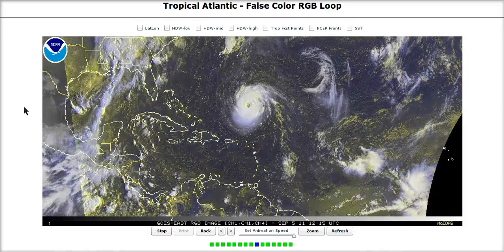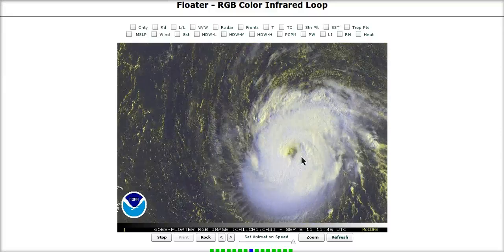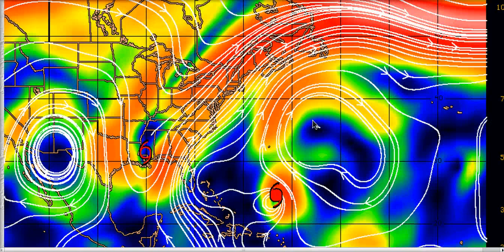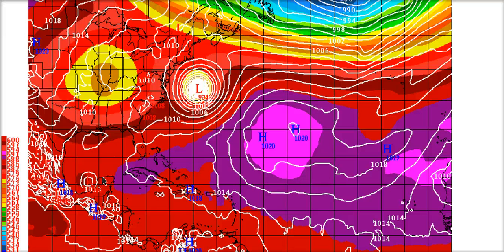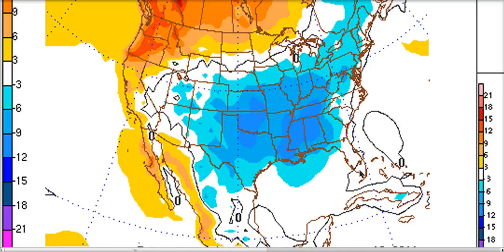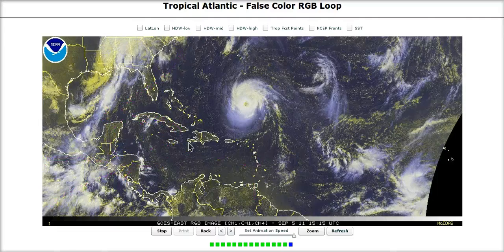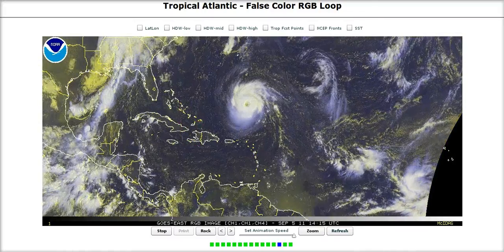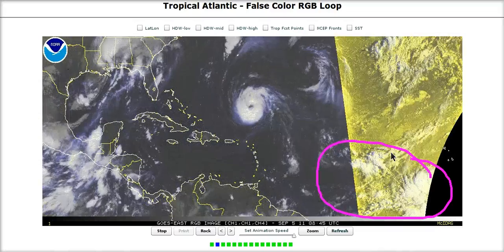Tropical Tidbit for Monday, September 5th, 2011